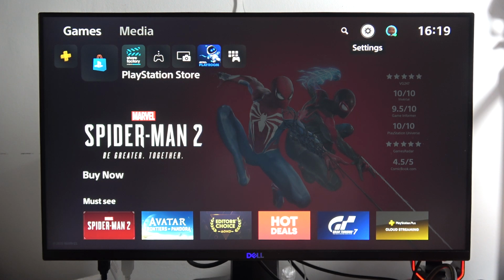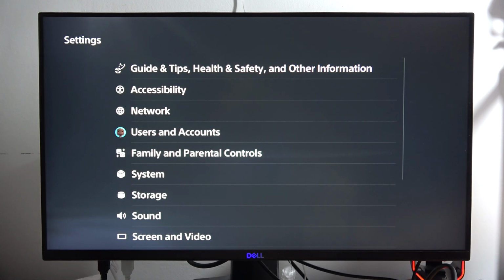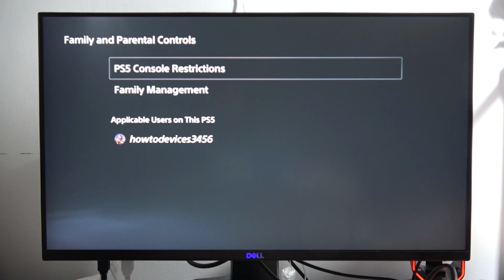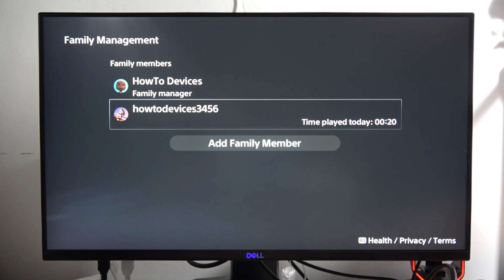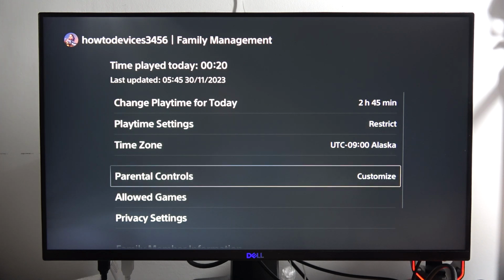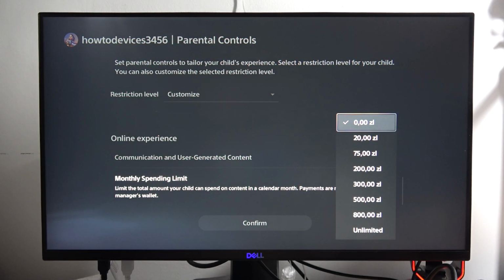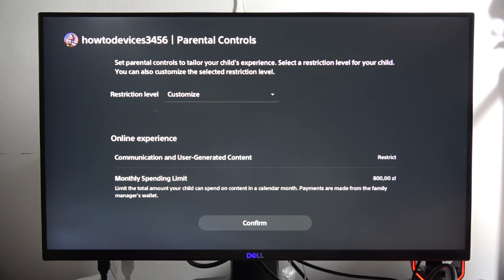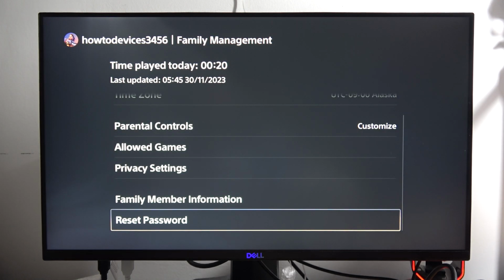PS5 Slim: Set Monthly Spending Limit of Child Account on PlayStation 5 Slim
Manage your child's spending on the PS5 Slim by learning how to set a monthly spending limit. This tutorial guides you through the steps to establish a financial boundary for your child's account on your PlayStation 5 Slim, ensuring responsible and controlled spending.